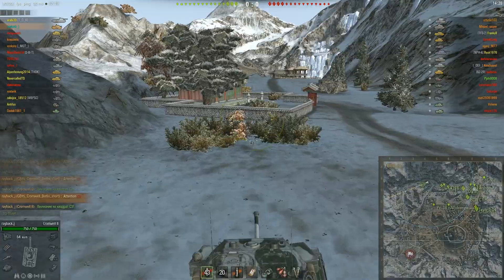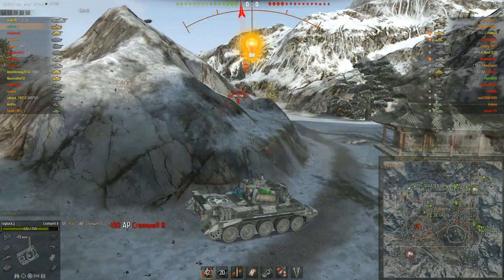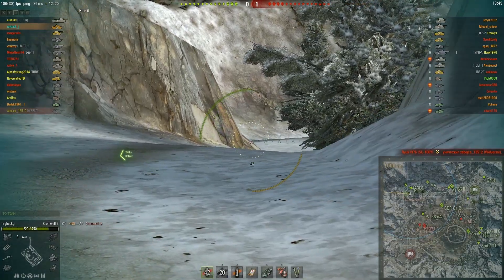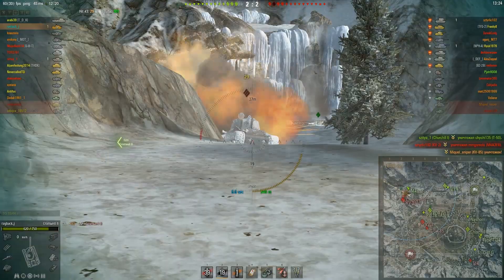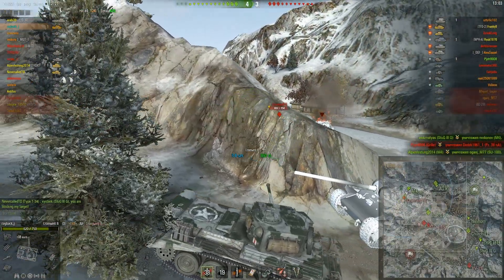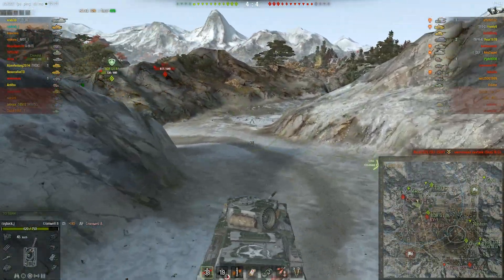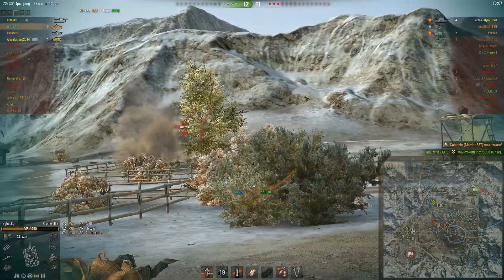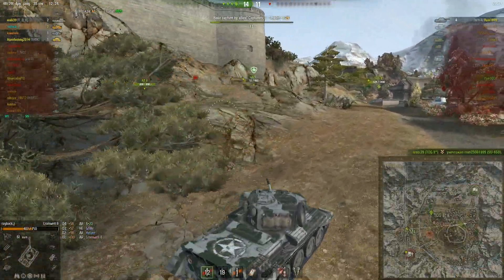Cromwell Berlin Review, 8kills, 2755dmg, Ace Tanker, Radley-Walter's, v9.7